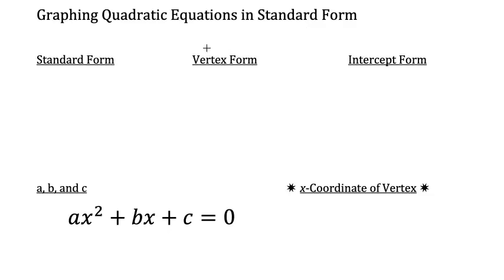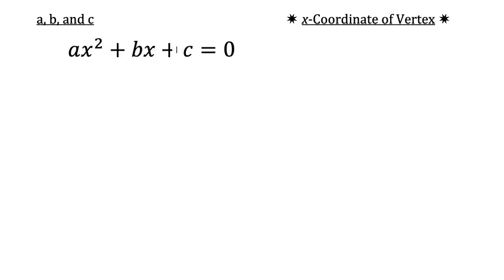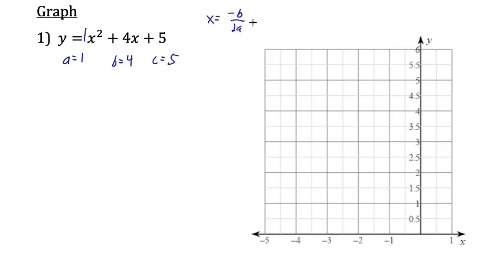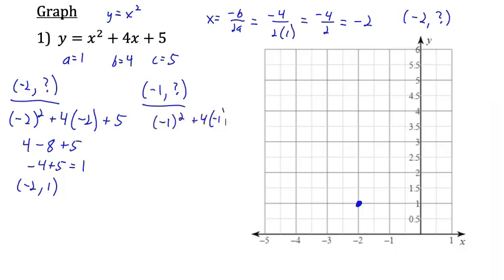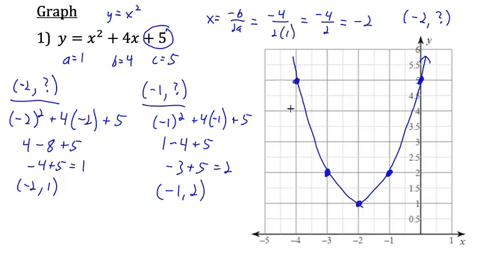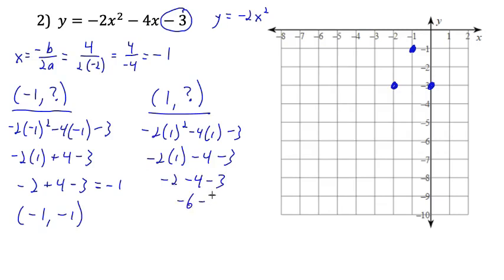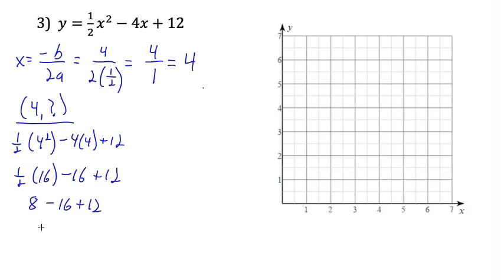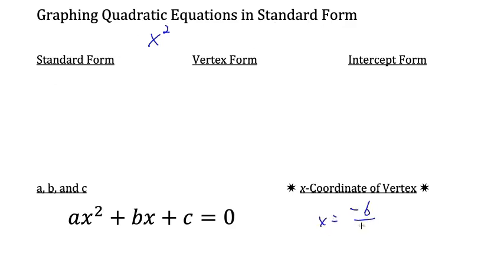Graphing Quadratic Equations in Standard Form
Learn how to graph quadratic functions in standard form
y=ax^2+bx+c
by using
y=-b/2a
to find the x-coordinate of the vertex.